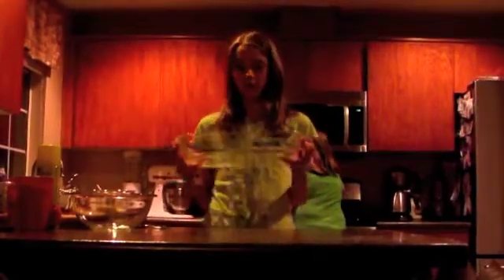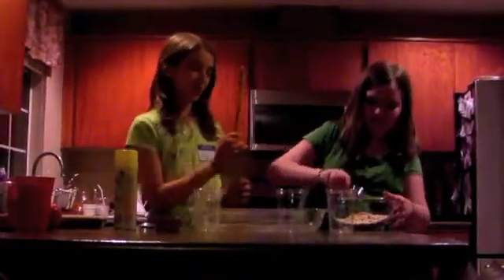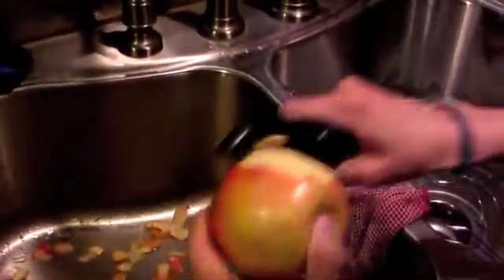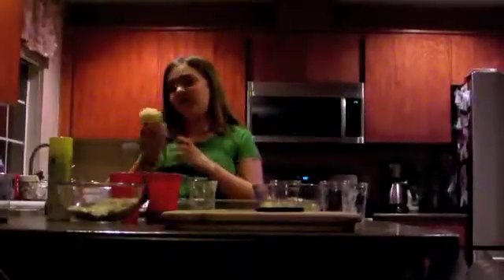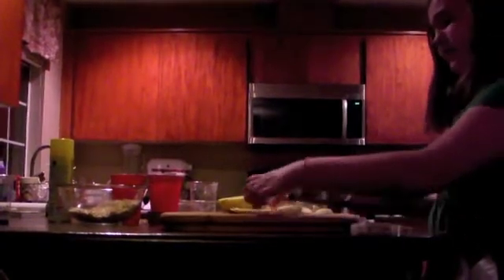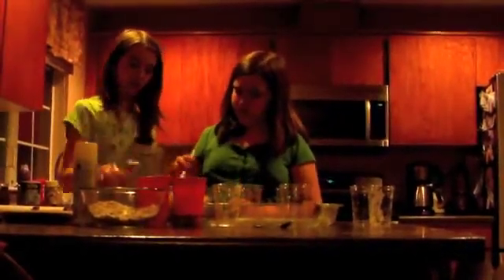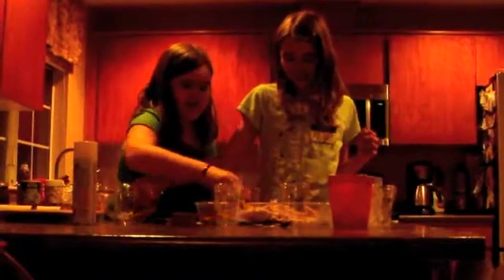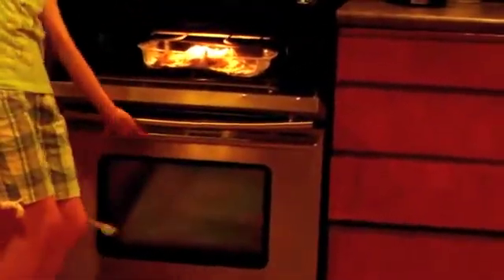Abby Squared Cook Apple Crisp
Abby Coates and Abby Erb cook an awesome Apple Crisp.